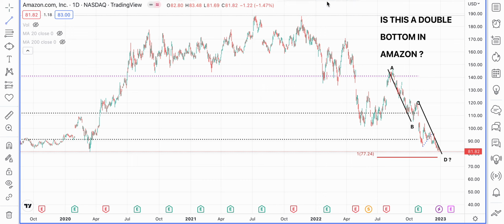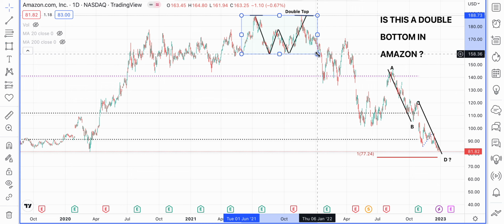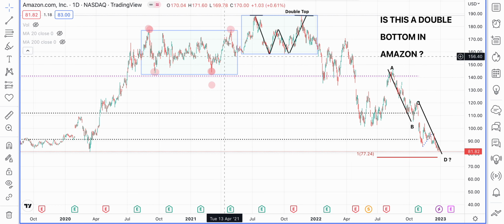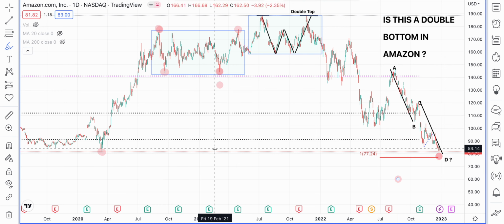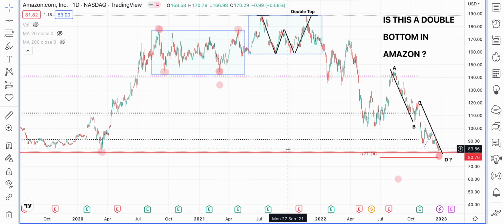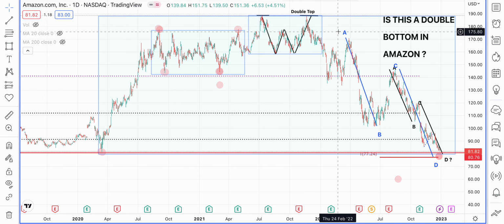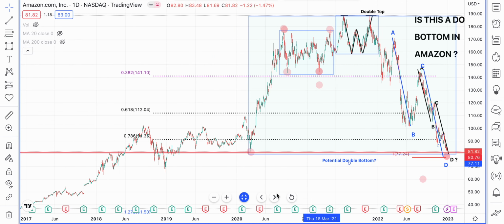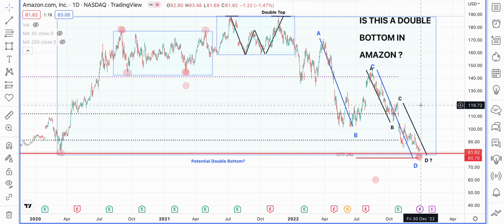Amazon Stock (AMZN : NYSE) is it a double bottom? - Technical Analysis - 28 December 22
In this video we take a look at the Amazon Stock price and the key pattern formation which could form a potential double bottom in the stock?